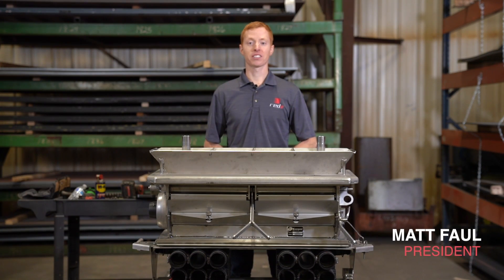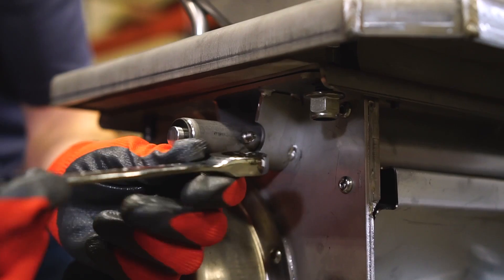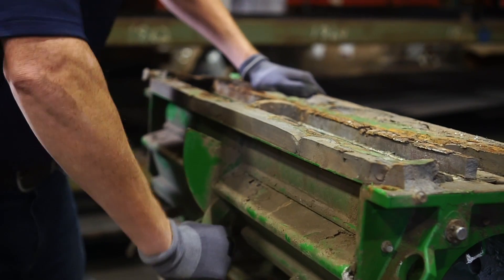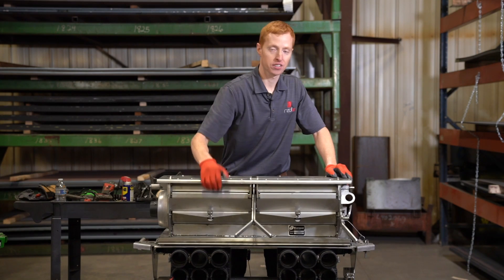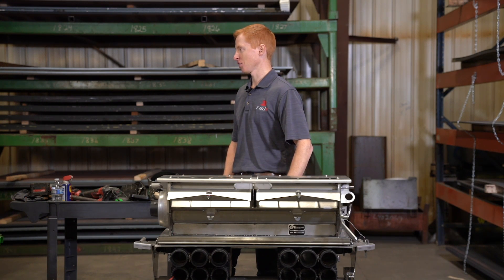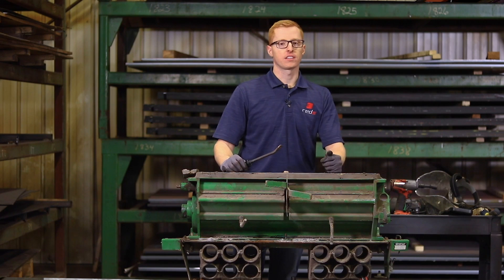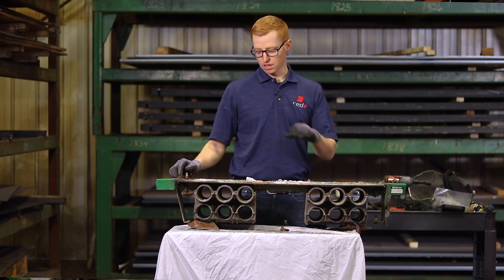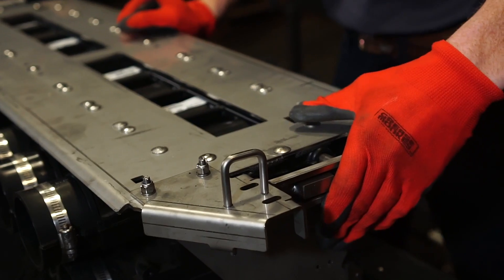Green Vs Stainless - Worth the upgrade?? JD 1910 Air Cart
Traditional John Deere Air Cart Parts corrode and cause seeding problems.  In this video, we analyze John Deere 1900/1910 Air Cart Components - ultimately comparing the OEM steel vs Red E's Stainless Steal direct replacement solutions.

Don't put up with the same yield-robbing problems year after year, get Red E stainless upgrades for your JD air-cart and maintain proper seeding for tons less $$$ than going to a newer cart or buying the OEM parts which will have the same problems in a few short years.